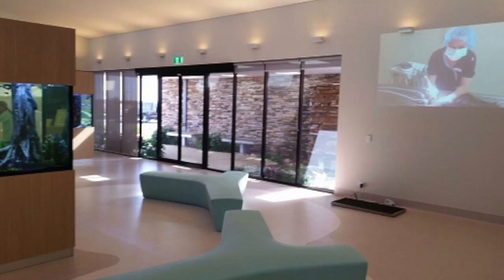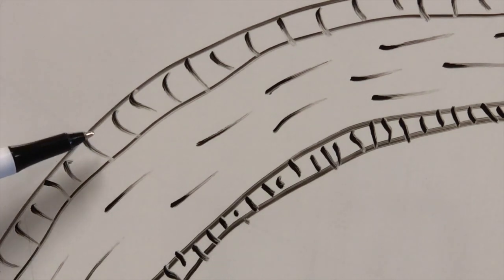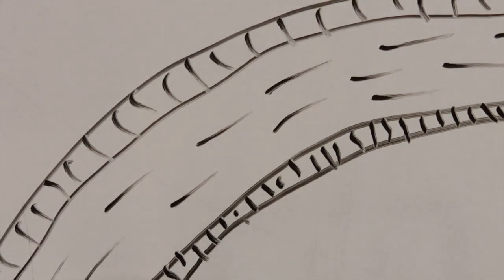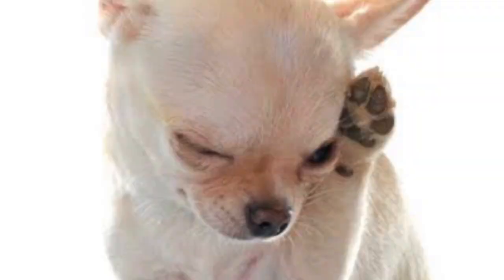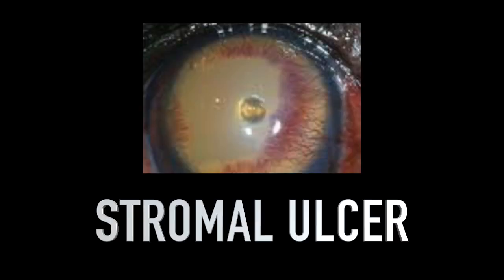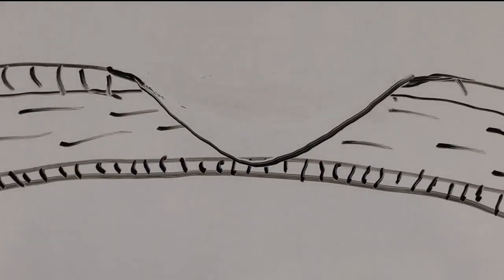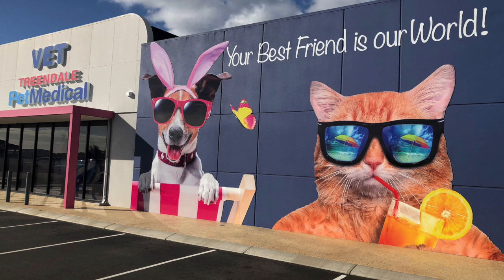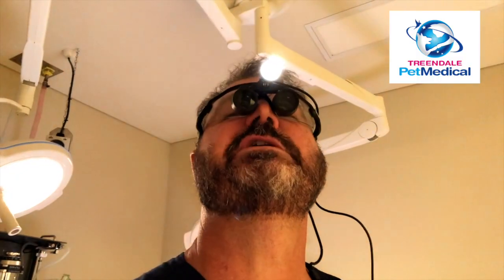TYPES OF CORNEAL ULCERS IN THE DOG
Dr Rob Hill of Treendale Pet Medical explains the different types of corneal ulcer in the dog.